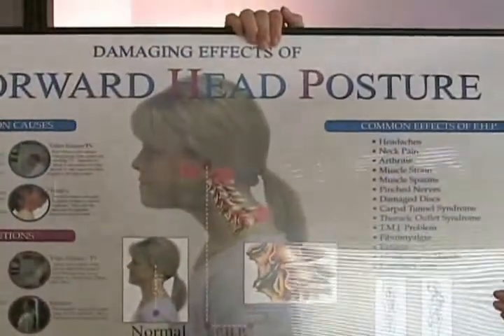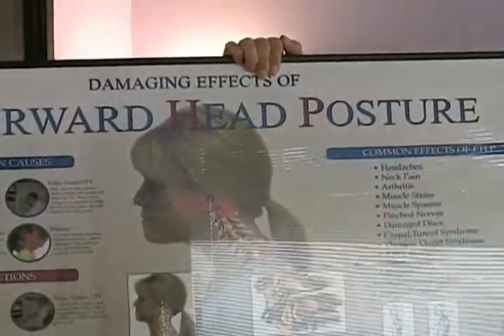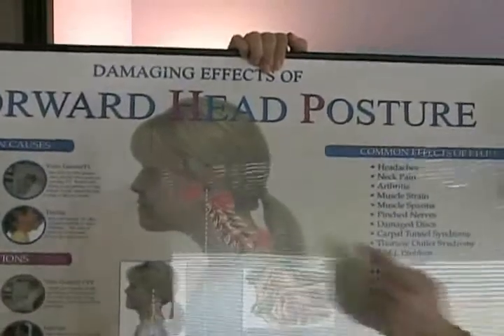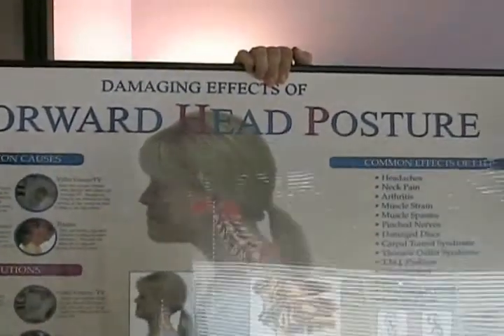Secrets to Good Posture...That Your Mother Never Revealed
Dr. Erica L. Windle, DC (formerly Erica Kasprzyk) introduces how Advanced Biostructural Correction works.  In the following chapters, she demonstrates techniques that she teaches her patients.  The techniques are designed to assist patients with improving posture and decreasing pain while receiving Advanced Biostructural Correction adjustments.   Some techniques work well for people even if they are not an ABC patient.  Other techniques have limited usefulness for people who aren't receiving ABC care.